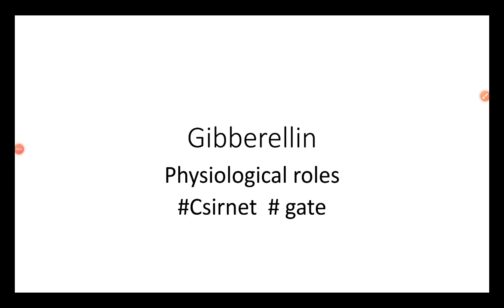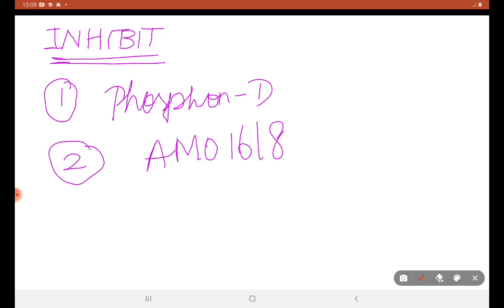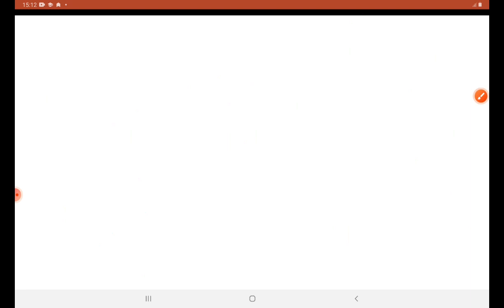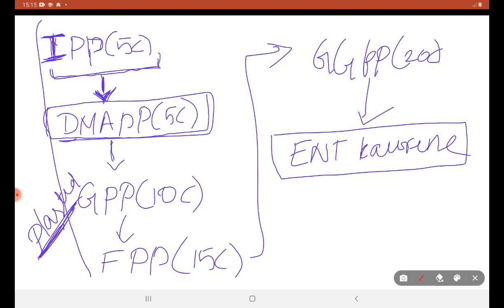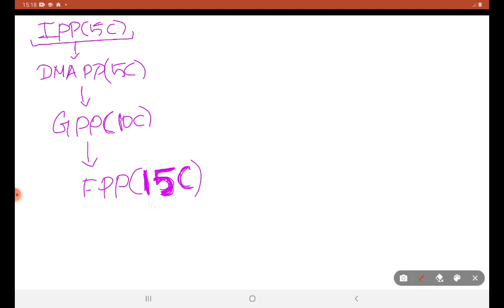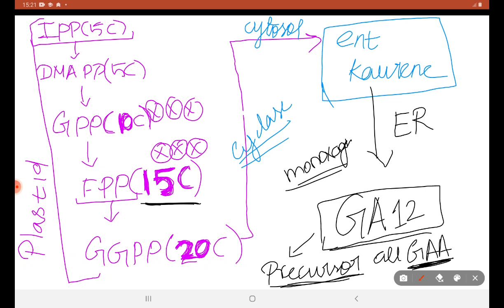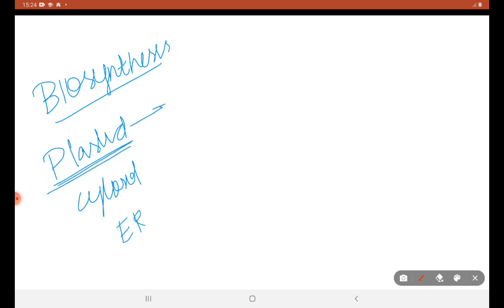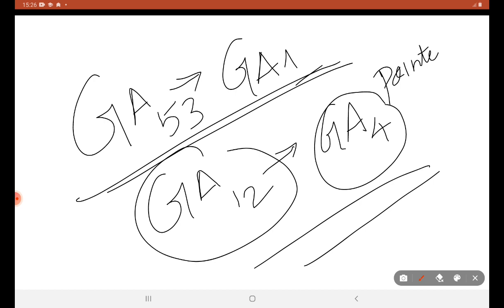GIBBERELLIN BIOSYNTHESISIICSIRNET IIGATEIIPLANT PHYSIOLOGY IIPLANTHORMONES II LIFESCIENCE_LIBRARY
GIBBERELLIN BIOSYNTHESIS II INHIBITOR IICSIRNET IIGATE IIPLANT PHYSIOLOGY IIPLANT HORMONES